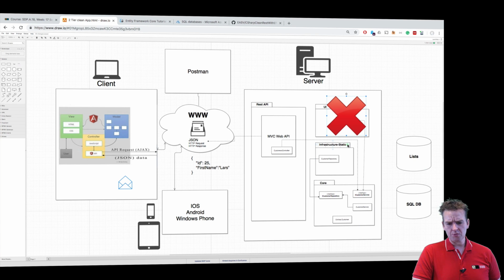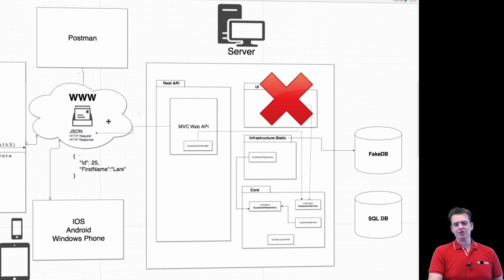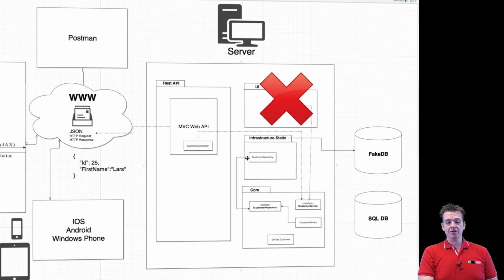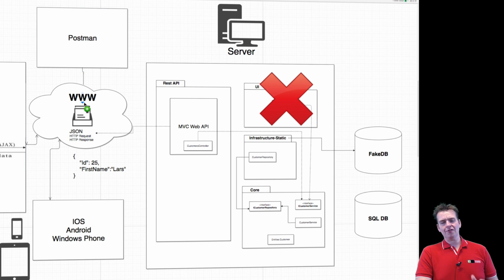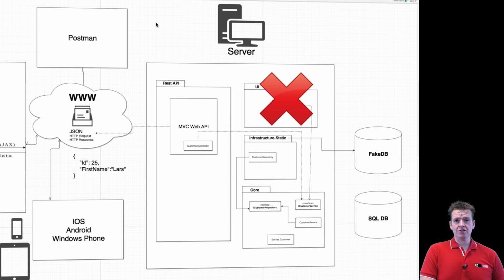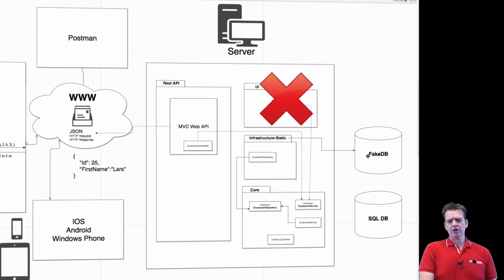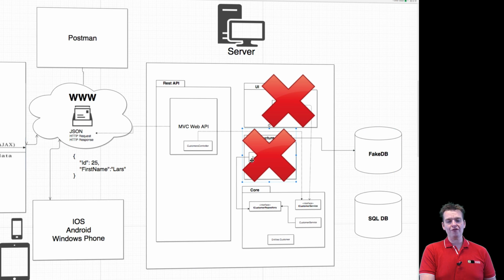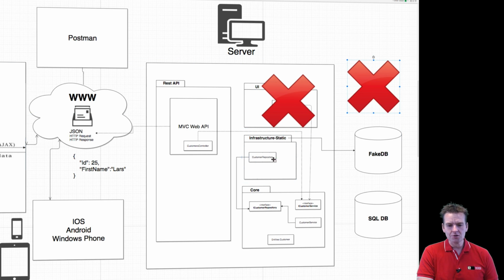C# Clean Arch Entity Framework Core 2018 | S4P1 | Introduction